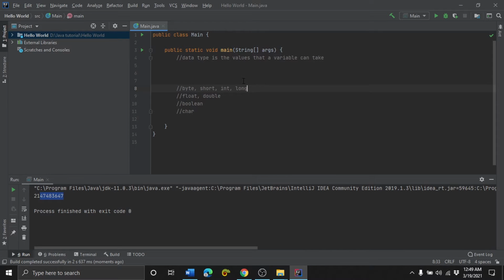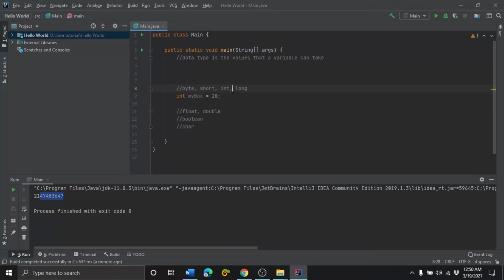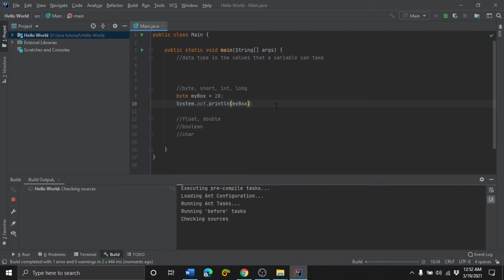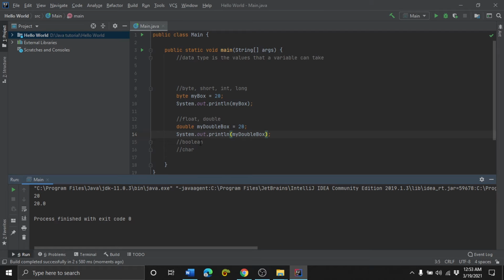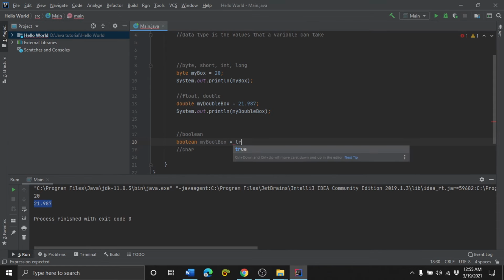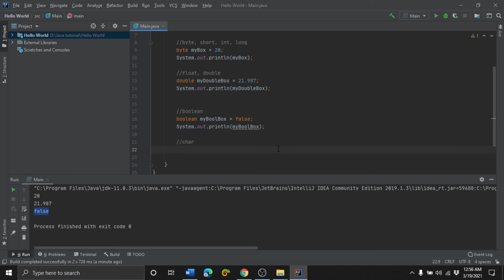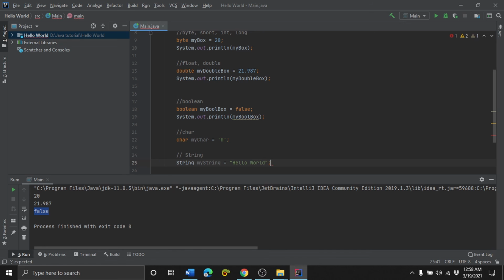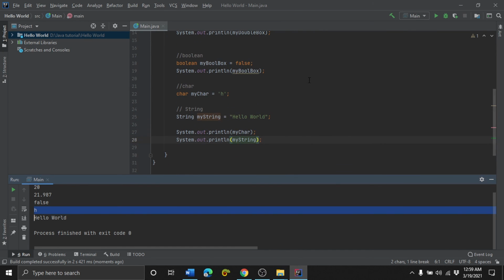Begginer Java Programming 5 - Data Types Int, Boolean, Float, Double, etc